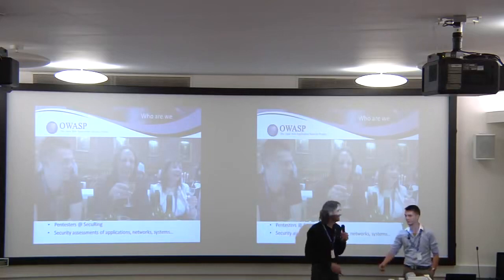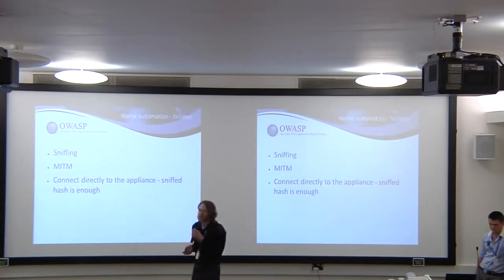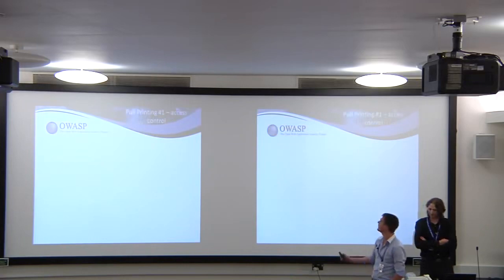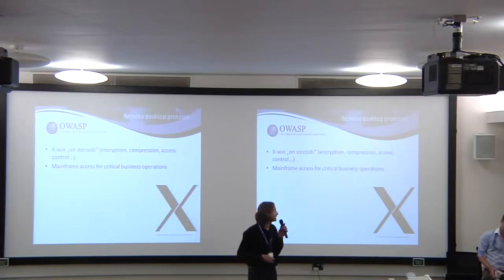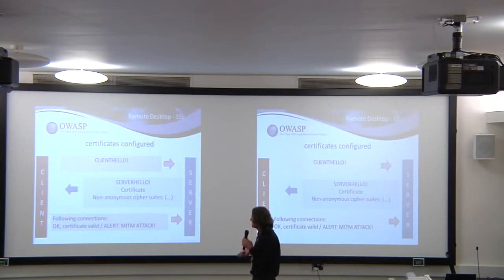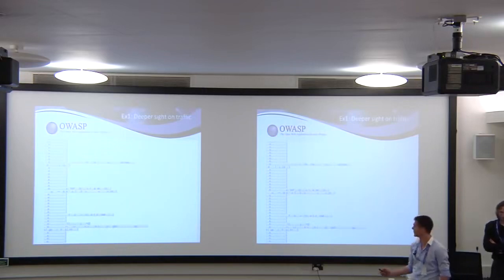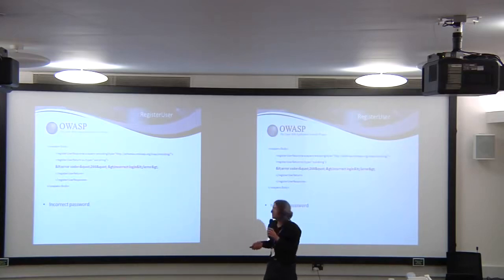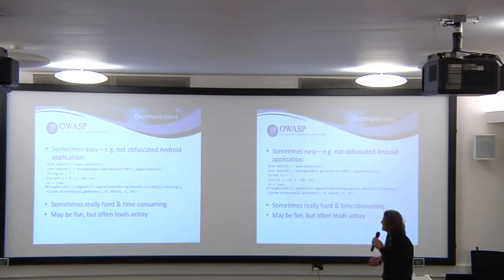Jakub Kauny Slawomir Jasek Shameful Secrets of Proprietary Network Protocols